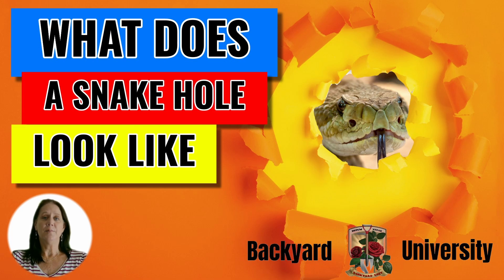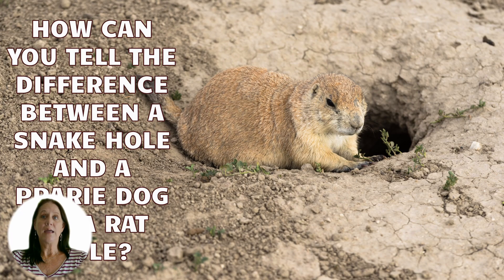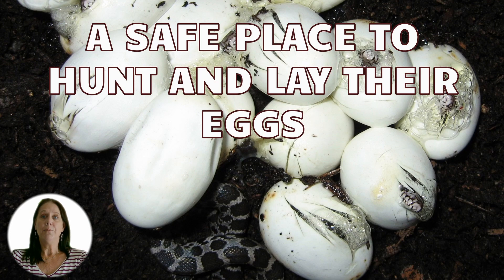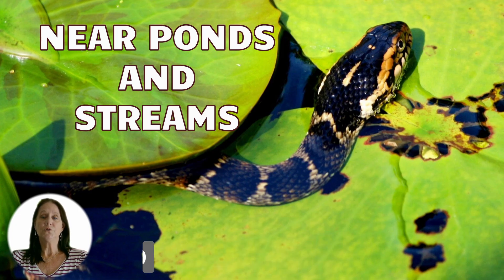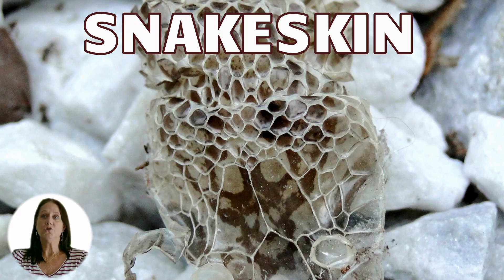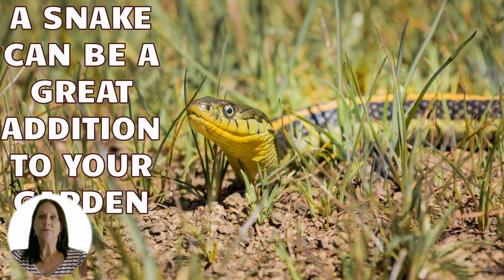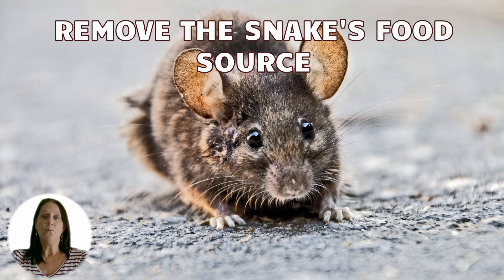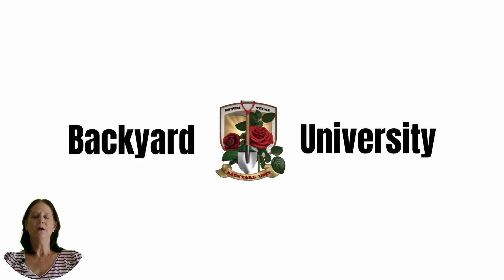What Does A Snake Hole Look Like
In this fascinating video, we explore the intriguing world of snake habitats and answer the question, "What does a snake hole look like?" Whether you're a nature enthusiast, a hiker, or just curious about that hole in your backyard, this video will give you valuable insights into identifying snake holes and understanding where snakes live.

In This Video, You'll Learn:

The characteristics of snake holes and burrows.
How to differentiate snake holes from other animal burrows.
Interesting facts about snake habitats and behavior.
Safety tips for encountering snake holes in the wild.
Why You Should Watch:
Understanding snake habitats is crucial for safely enjoying outdoor activities and for those interested in herpetology. This video is perfect for anyone looking to enhance their knowledge about snakes and their living environments.

Timestamps
Intro 0:00
How do you know if you have a snake hole? 0:50
Outro: 6:12